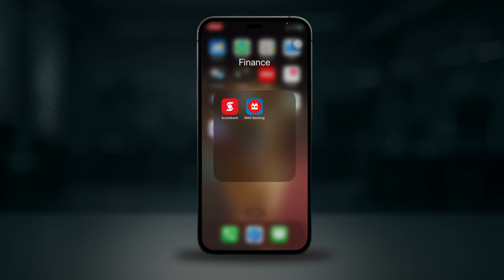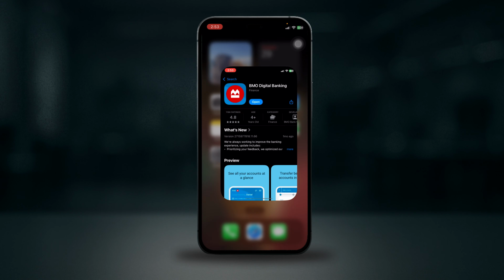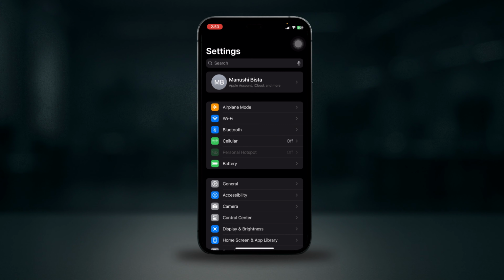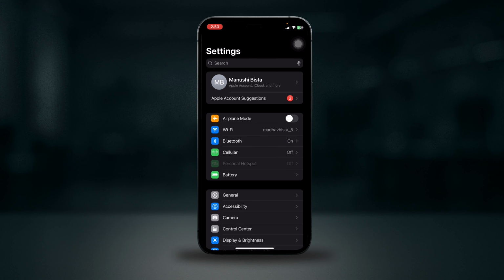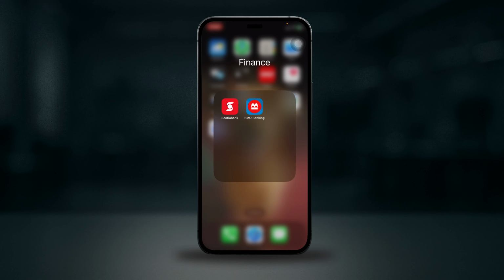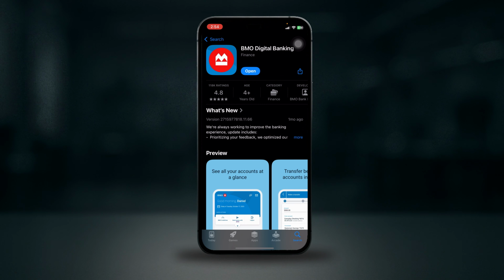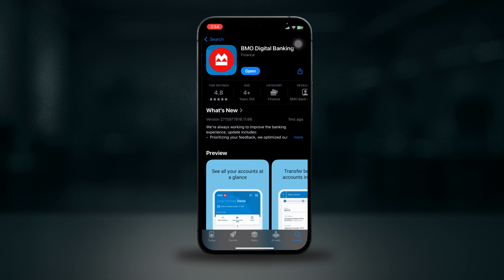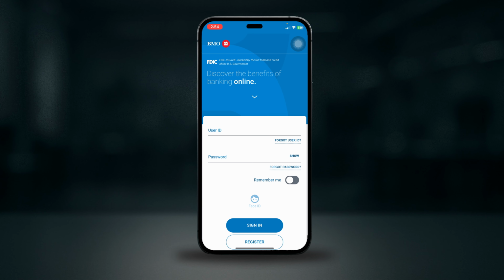How to Fix BMO App Keeps Crashing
Does the BMO mobile banking app keep crashing on your phone? This short tutorial explains why app crashes happen and shows safe, official fixes to stop the BMO app from closing unexpectedly on both iPhone and Android.

What you’ll learn:

Common reasons the BMO app keeps crashing

Restarting your phone and the BMO app

Updating or reinstalling the BMO mobile app

Checking device storage and system updates

What to do if BMO services are temporarily unavailable